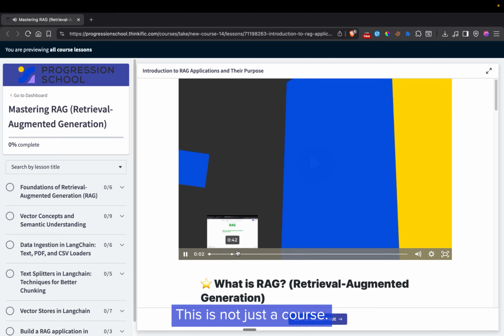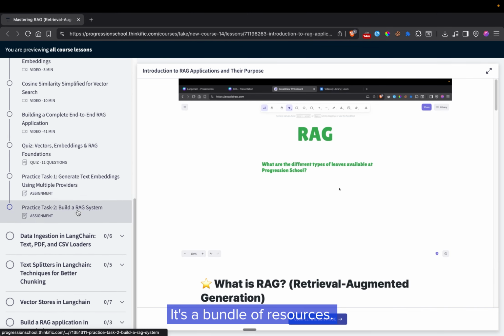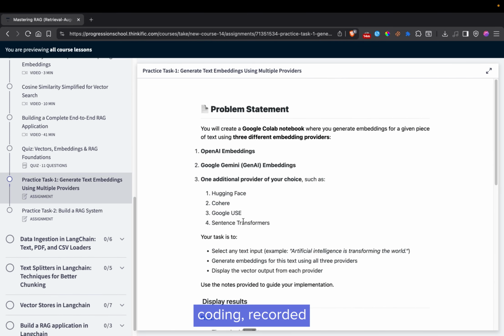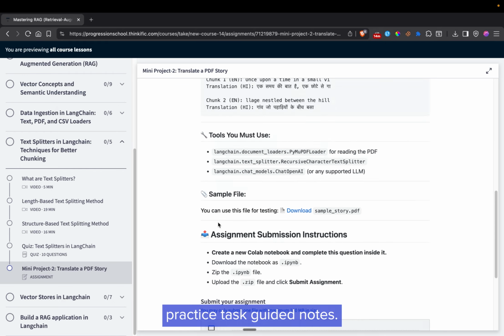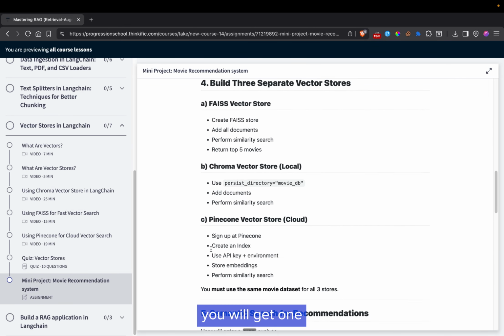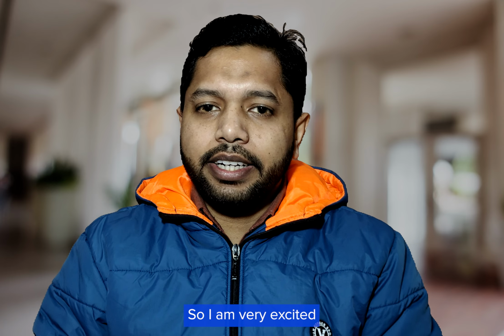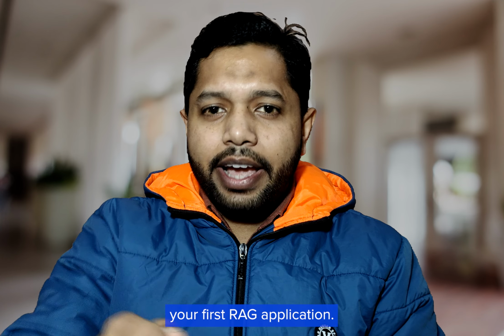Practical RAG with Plain Python Final